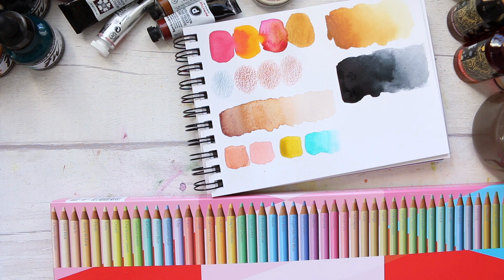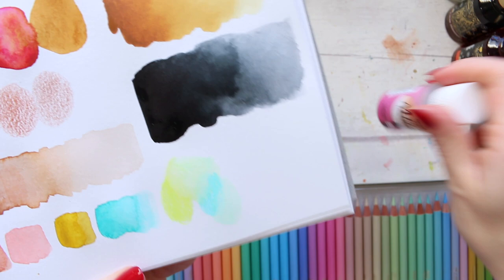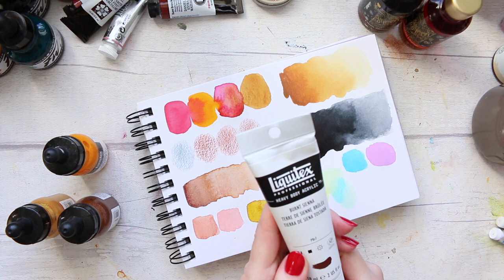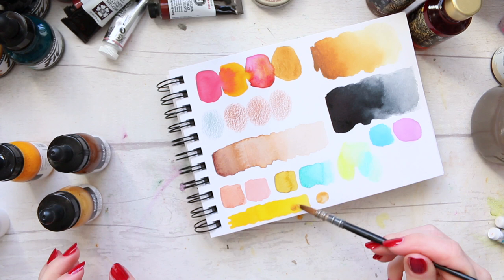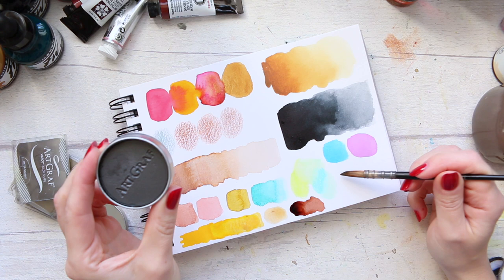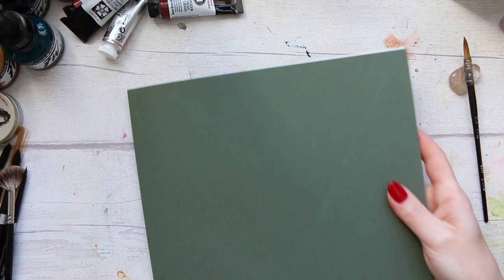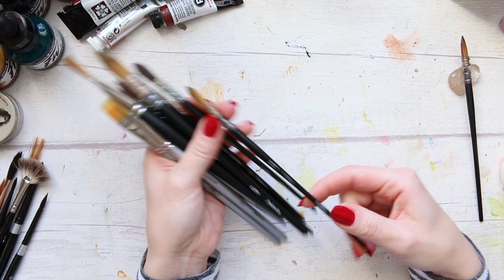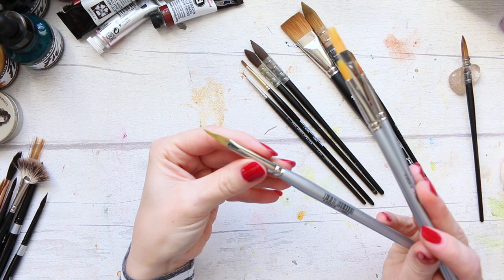Big Brands: Best Products 2020 | Part 3/3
Hi Everyone, instead of doing December Favourites video I decided to summarise the entire year and share my favourite art supplies discoveries [of 2020] and what I think are the Best Products of Big and much loved Brands! It's a super long video which I divided into three parts for your convenience, so make a nice cup of tea and enjoy the swatches! :)

Alyona x

• Sennelier Oil Pastels Portrait Set of 24:
AMAZON UK
AMAZON US

[colours used: Burnt Sienna, Flesh Ochre, Olive Green]

[colours used: Pink Beige, Fuchsia, Yellow Ochre]

[colours used: Burnt Sienna, Dusk Yellow, Azomethine Green Yellow, Davy's Grey]

[colours used: Cascade Green, Moonglow, Goethide, Lunar Red Rock, Hematite Burnt Scarlet Genuine, Hematite Violet Genuine]

[colours used: Permanent Carmine, Chromium Yellow Hue Deep, Brilliant Purple, Yellow Raw Ochre]

• Schmincke Horadam [Artist Grade] 36 +12 half pan Watercolour Palette:
AMAZON UK
AMAZON US
JACKSONS: not available :(

• Daler Rowney FW. Acrylic Ink [open stock]:
[colours used: Raw Sienna, Payne's Grey]

[colours used: Burnt Sienna, Saffron]

[colours used: Terracotta, Anthraquinoid Pink, Green Ochre, Beryl Green, Light Malachite Green]

[colours used: Chartreuse Green, Ice Green]

[colours used: Yellow Orange Azo, Iridescent Bright Gold, Iridescent Rich Bronze]

• Diamine Shimmering Ink in Cocao:
AMAZON UK
AMAZON US

RECOMMENDED:

• Daniel Smith Napthamide Maroon:
AMAZON UK
AMAZON US